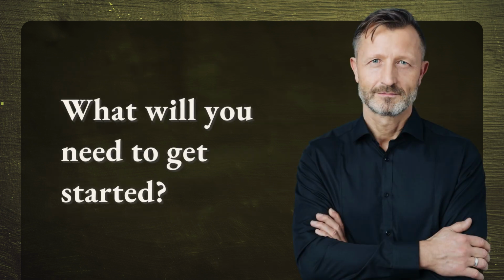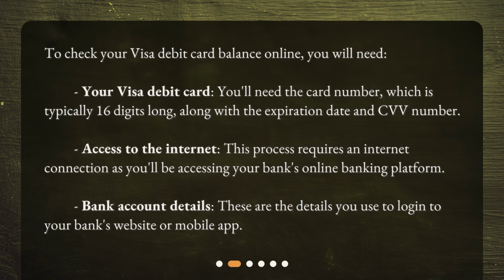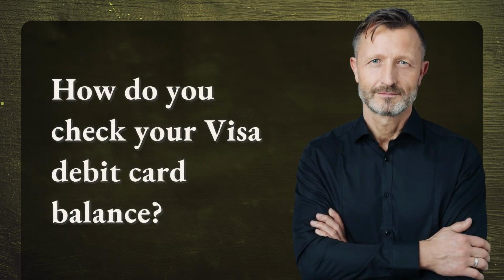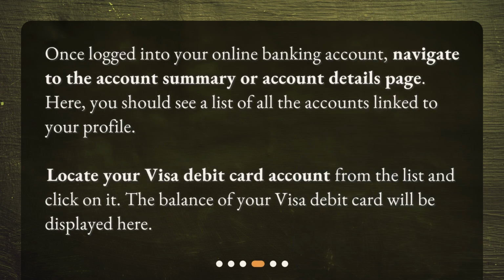How do I check my Visa debit card balance online?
Checking Your Visa Debit Card Balance Online: A Step-by-Step Guide • Stay on top of your finances with our step-by-step guide to checking your Visa debit card balance online! Learn what you'll need, how to login to your online banking account, and how to easily check your balance. Don't let your spending get out of control - watch now!

00:00 • How do I check my Visa debit card balance online?
00:23 • What will you need to get started?
00:53 • How do you login to your online banking account?
01:38 • How do you check your Visa debit card balance?
02:02 • What should you do after checking your balance?